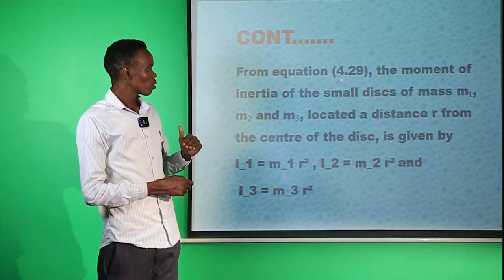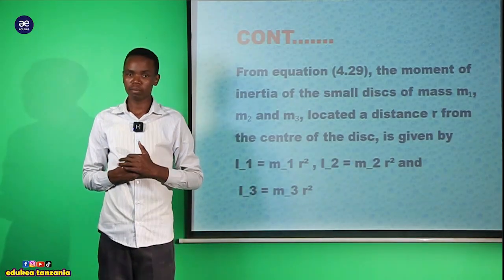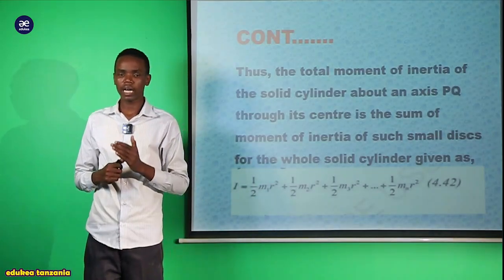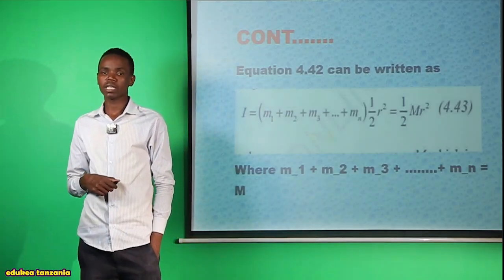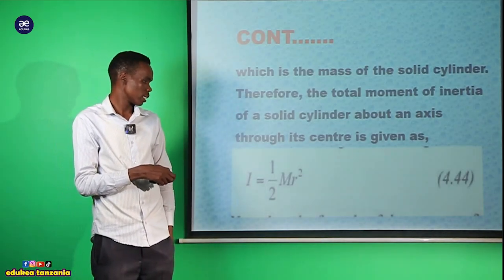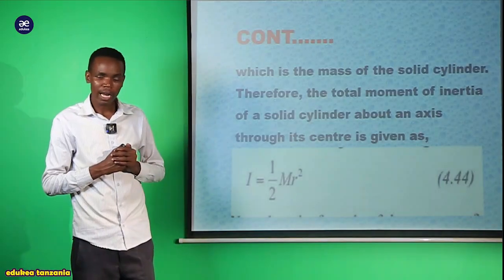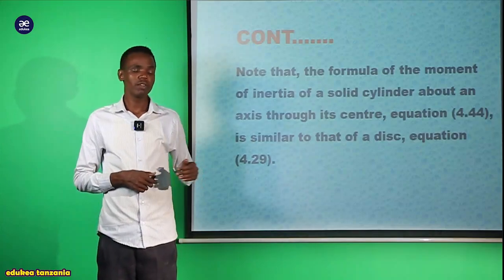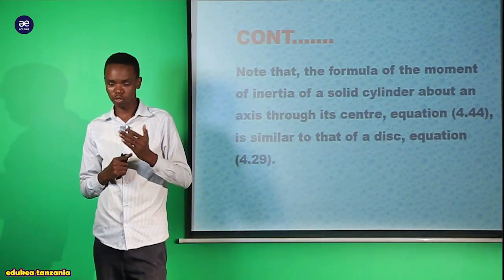PHYSICS FORM V ROTATION OF RIGID BODIES 15 OF 69